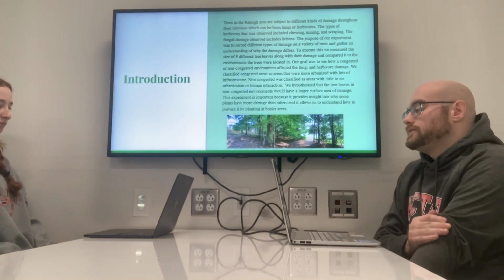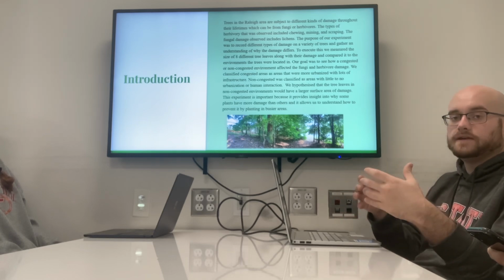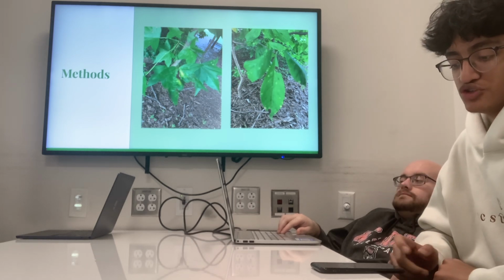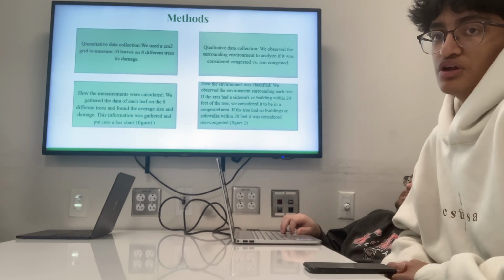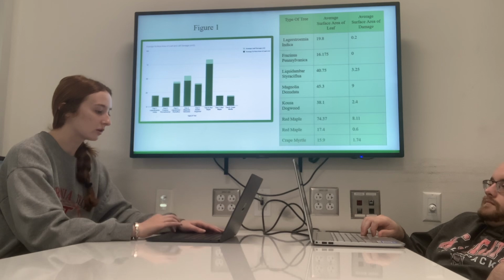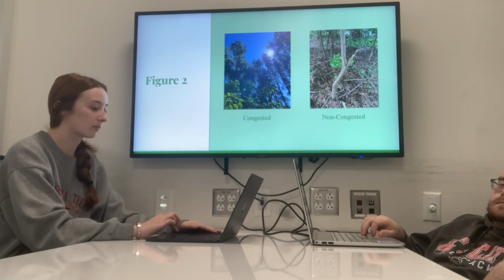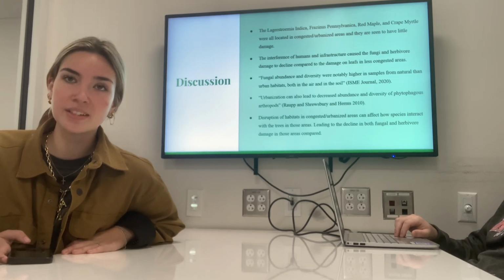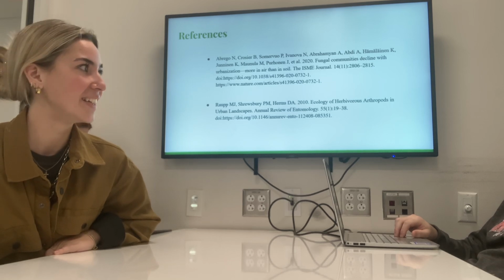bio lab presentation